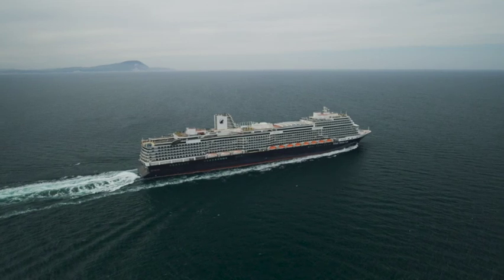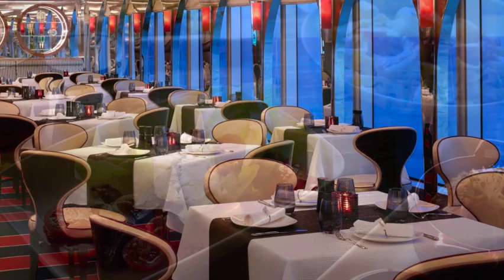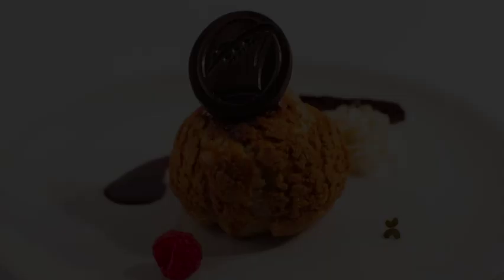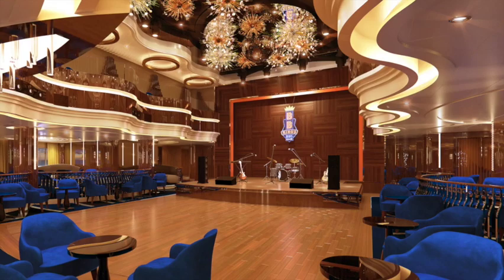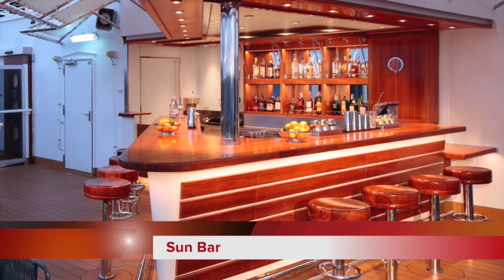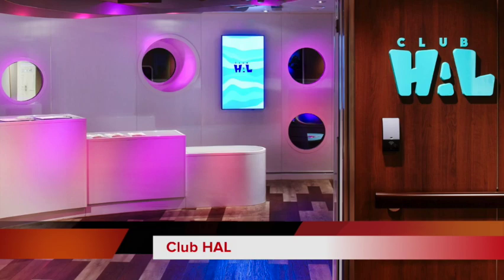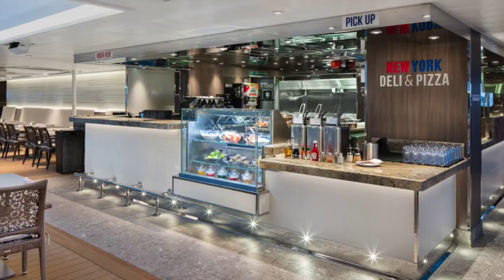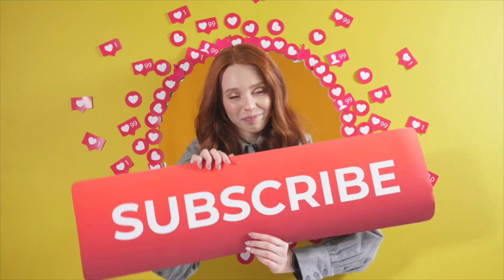Your Guide to the Amazing Rotterdam Cruise Ship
In this video I will introduce you to Holland America Line's brand new Rotterdam. This ship guide will help you plan your favorite activities, food and more. We will introduce you to the amazing Rotterdam dining options. Then we will dive into the many Rotterdam cruise ship bars. After that, I will give you a sampling of the many activities offered by Holland America's Rotterdam. We will also offer some tips to help make your Rotterdam cruise the best ever.

This video guide goes beyond other videos by offering a Rotterdam Ship Guide digital download to accompany it. The guide details the restaurants, bars, activities stateroom options and more. We also have a digital Bar Crawl Guide for the Rotterdam cruise ship. You can download both of these digital guides to your device or print out copies to share with others. Be sure to get your digital guides, then let us know what you thought about your cruise on the Rotterdam!

We typically email the guides within 48 hours. However, occasional delays may occur (like when we are on a cruise).

📸Photos:Holland America Line

TIMESTAMPS
0:00 Intro
0:23 Food
3:30 Bars
5:40 Activities
7:25 Tips
8:40 Digital Download